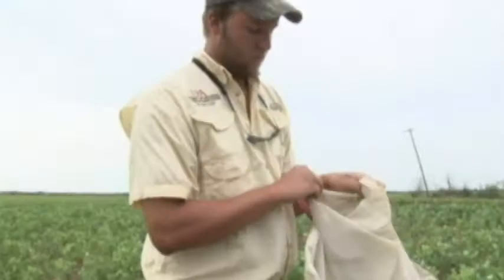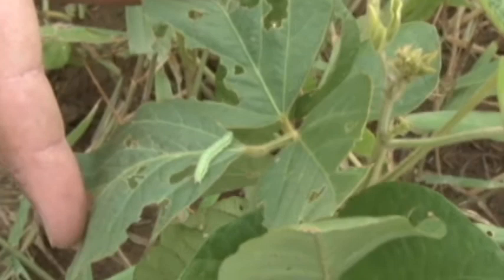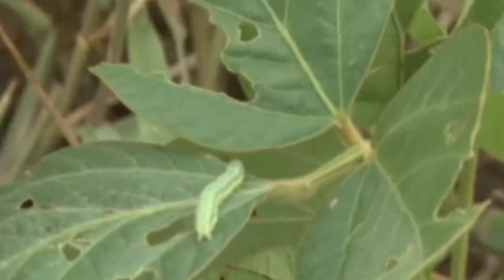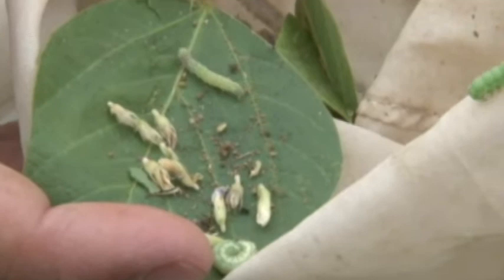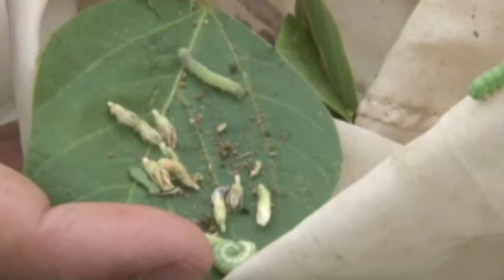Bollworm Influx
Bollworms are the latest challenge for Arkansas soybean growers, with numbers running 10 times higher than recommended levels of action, according to Gus Lorenz, extension entomologist for the University of Arkansas Division of Agriculture.

In some cases, the numbers of insects is overwhelming common control methods. The high heat has been an ally for the invaders, causing some insecticides to evaporate before hitting their targets. Lorenz recommends using five gallons per acre if being applied by air and 10 gallons per acre if the treatment is ground-applied. The forecast is not favoring producers, with highs each day this week expected to exceed 100 degrees.

Podcast produced by Ross Macartney, Videographer at the University of Arkansas Division of Agr. Cooperative Extension.